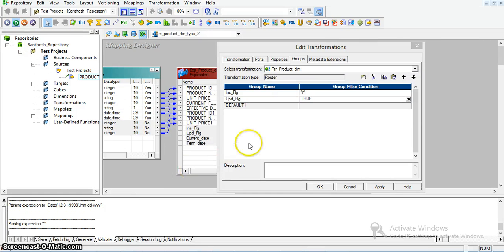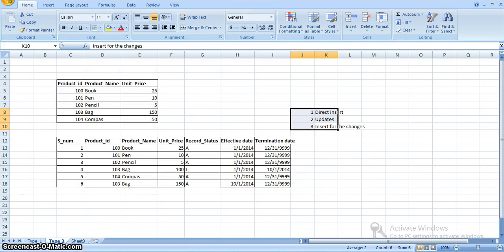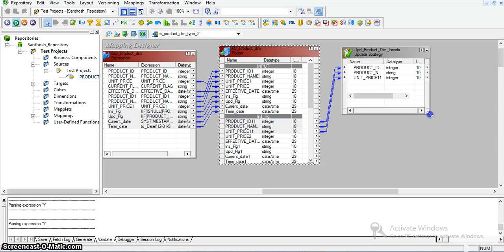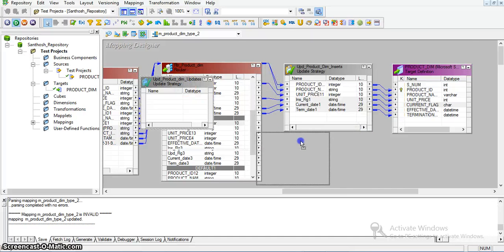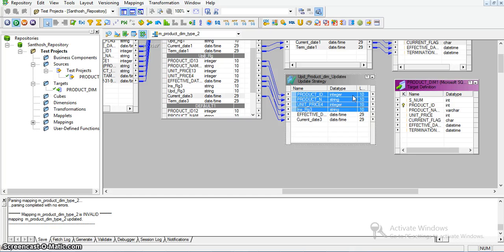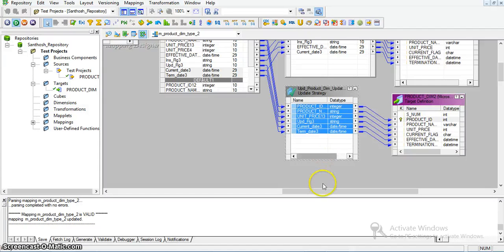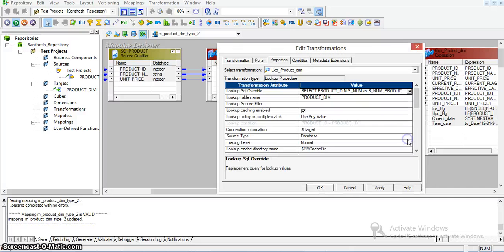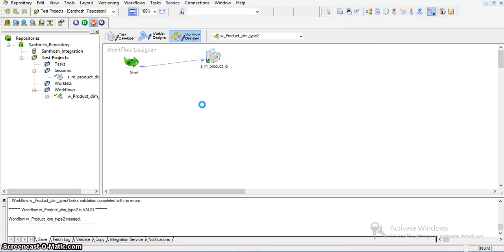Type2 Dimension Part2